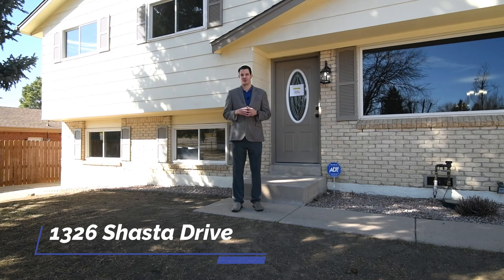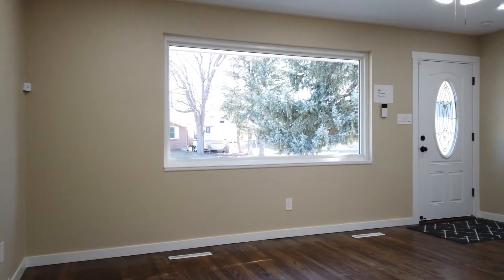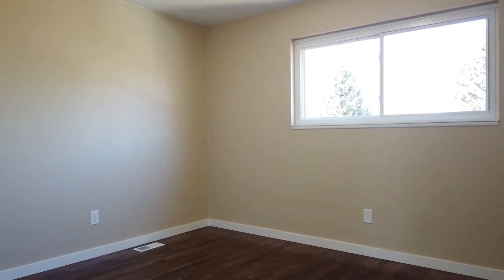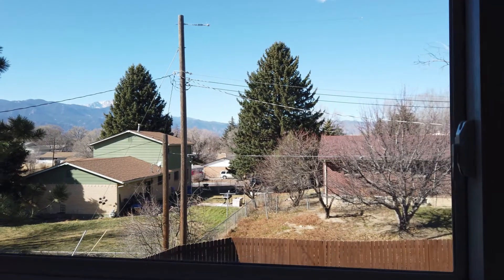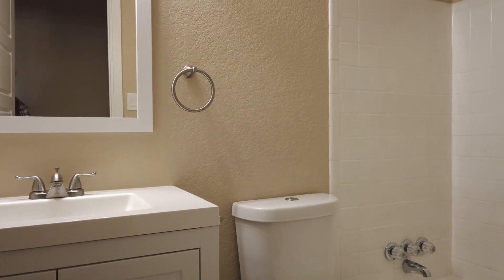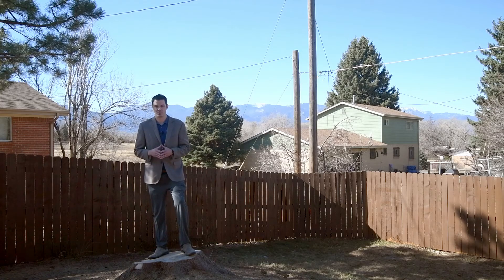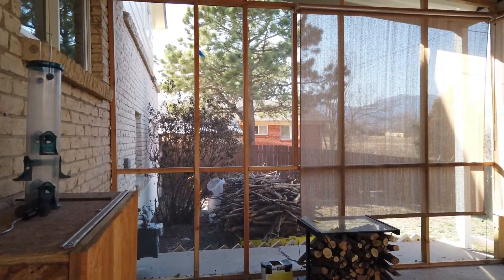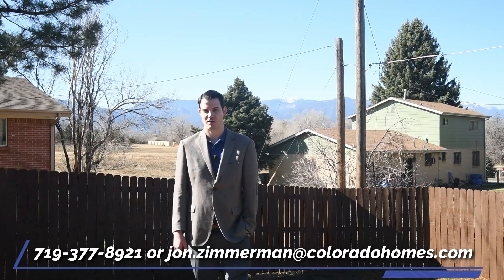1326 Shasta Drive video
4 Bedroom, 3 bathroom, single car garage with RV parking
Listed by Jon Zimmerman